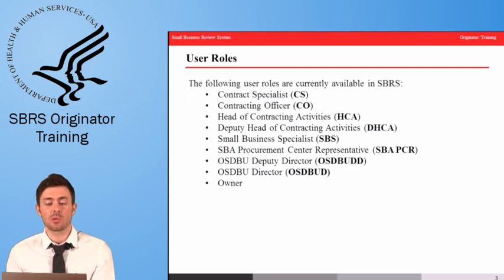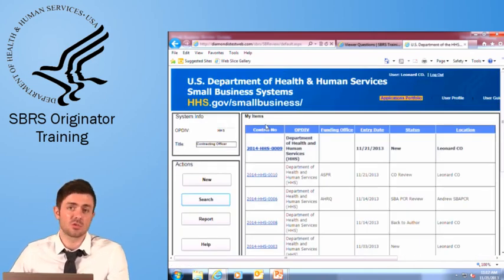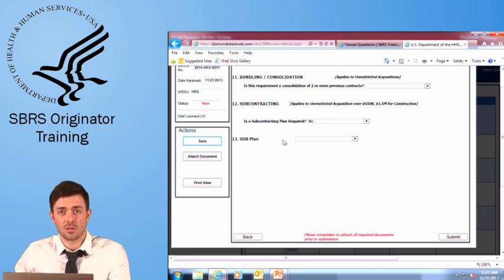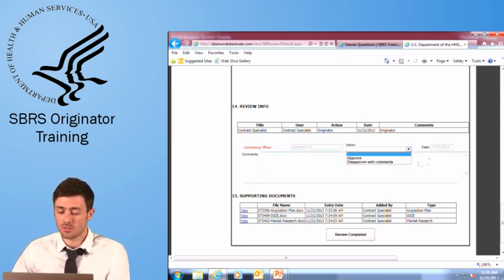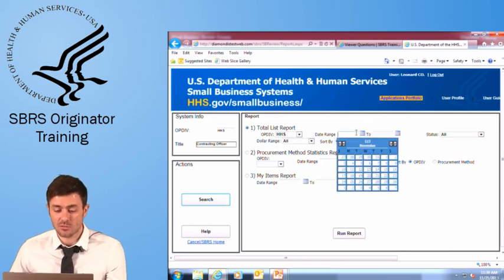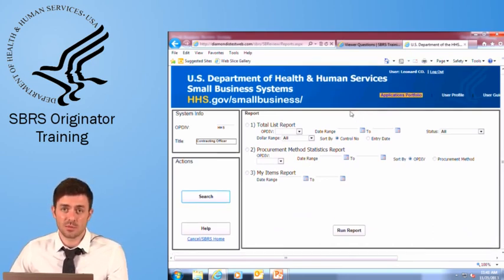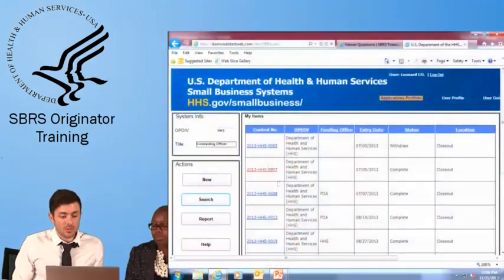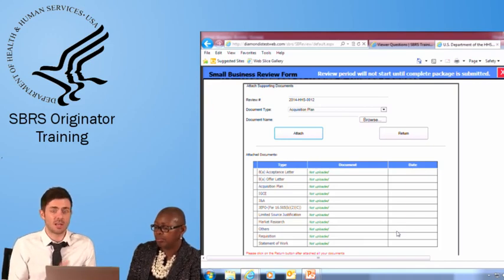SBRS Originator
This HHS recording is about the Small Business Review System Originator function.